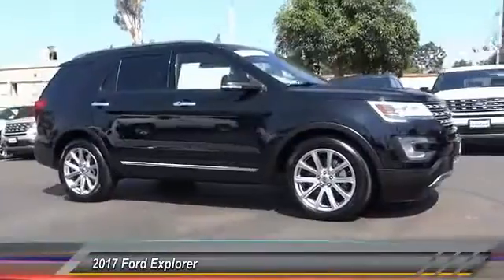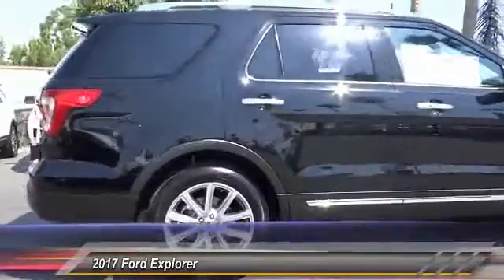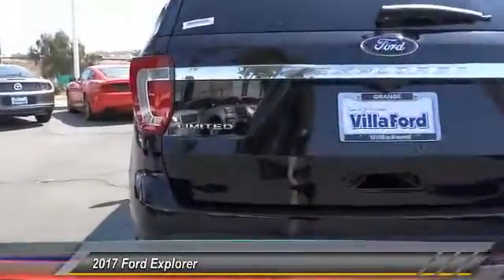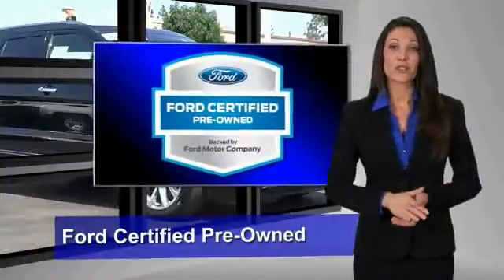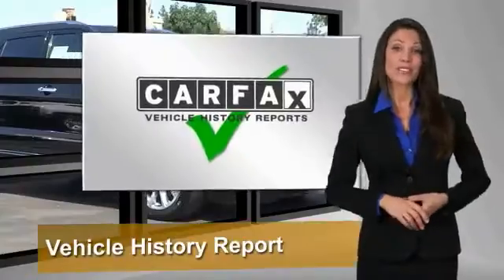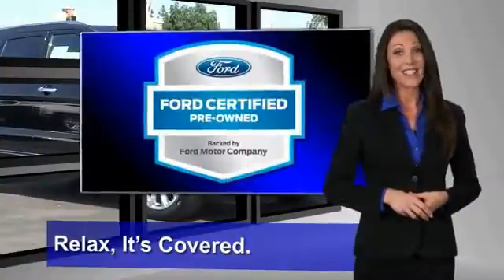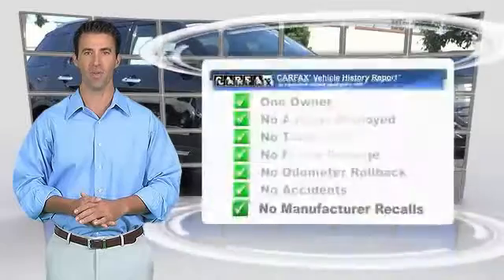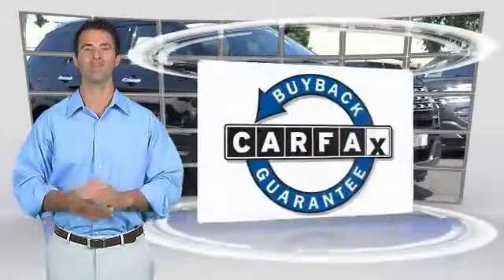2017 Ford Explorer ORANGE TUSTIN PLACENTIA FULLERTON ORANGE COUNTY 00R12703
2017 Ford Explorer Limited FWD

Villa Ford
2550 N. Tustin St.

VILLA FORD PROUDLY SERVICING ORANGE, TUSTIN, PLACENTIA, FULLERTON, ORANGE COUNTY, & SURROUNDING SOUTHERN CALIFORNIA LOCATIONS. THIS BLACK 2017 Ford EXPLORER IS EQUIPPED WITH A 3.5L 6-Cylinder SMPI Turbocharged DOHC, AUTOMATIC TRANSMISSION, AND RECEIVES AN ESTIMATED 19 City/27 Hwy MPG. CONTACT VILLA FORD AT TO SCHEDULE A TEST DRIVE AND TAKE THIS 2017 Ford EXPLORER HOME TODAY, OR VISIT OUR SHOWROOM CONVENIENTLY LOCATED AT 2550 N. TUSTIN ST. ORANGE, CA 92865. STOCK #: 00R12703 | 2017 Ford Explorer Limited FWD POWER WINDOWS SECURITY SYSTEM 2017 Ford EXPLORER Limited FWD Ford Certified! Don't wait another minute! Creampuff! This stunning 2017 Ford Explorer is not going to disappoint. There you have it, short and sweet! Climb into this fantastic Ford Explorer, knowing that it will always get you where you need to go, on time, every time. Ford Certified Pre-Owned means you not only get the reassurance of a 12Mo/12,000Mile Comprehensive Warranty, but also up to a 7-Year/100,000-Mile Powertrain Limited Warranty, a 172-point inspection/reconditioning, 24/7 roadside assistance, trip-interruption services, rental car benefits, and a complete CARFAX vehicle history report. STOCK #: 00R12703 | VIN: 1FM5K7F87HGC13712 | 2017 Ford Explorer Limited FWD POWER WINDOWS SECURITY SYSTEM Villa Ford